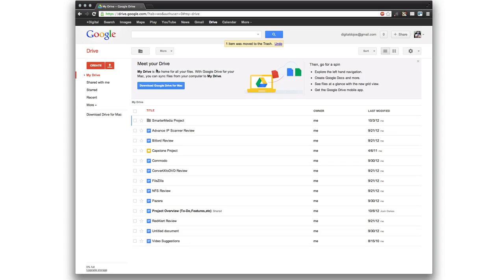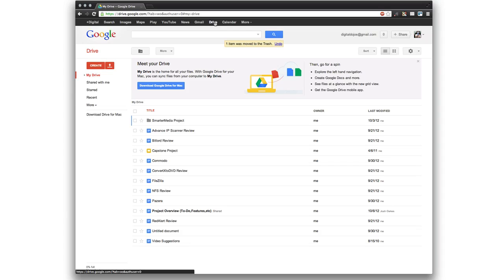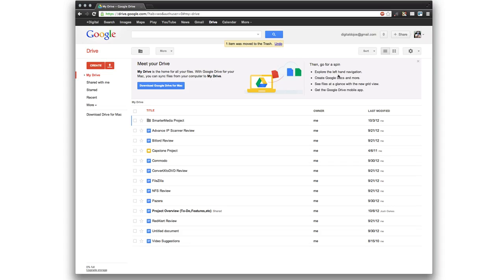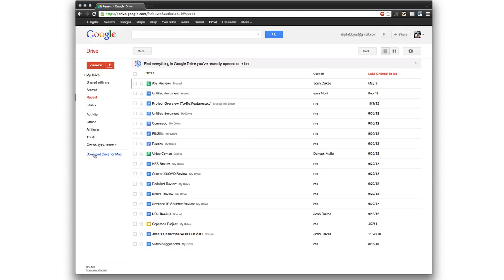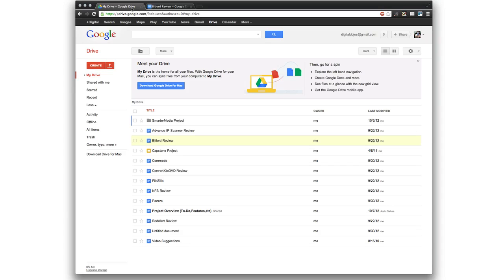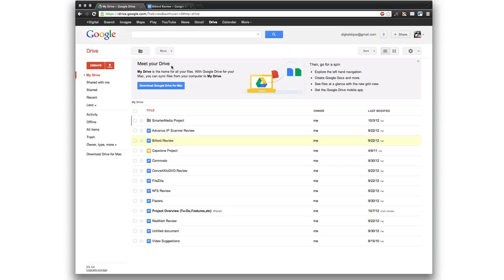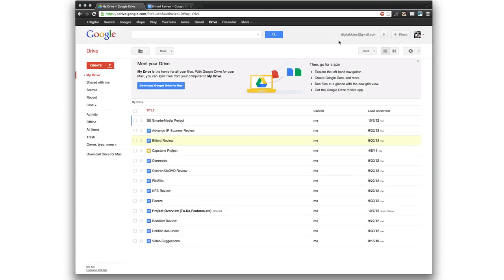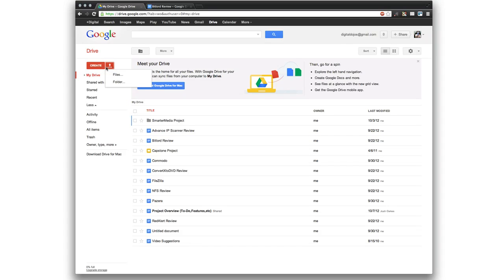Top Reasons to use Google Drive for your Business.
Google Drive is a great file storage and collaboration tool. With a Google account, you can have access to Google Drive and all of its fantastic features. Let's explore the basics in this video.

to create this video for us.